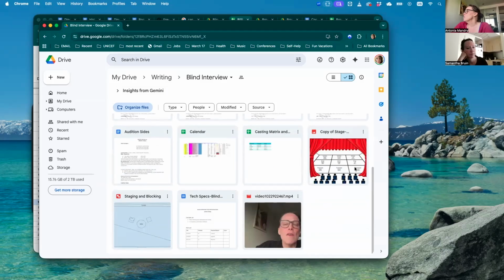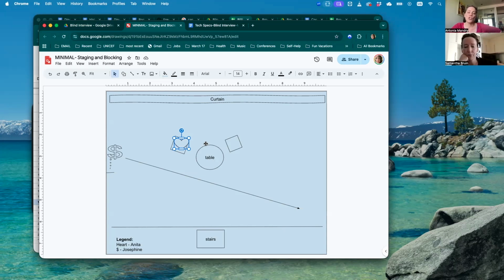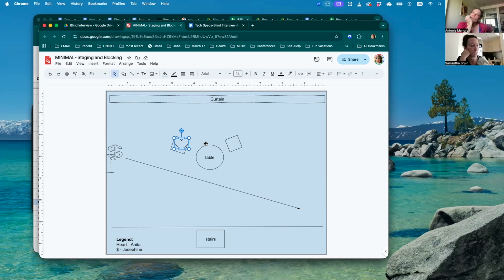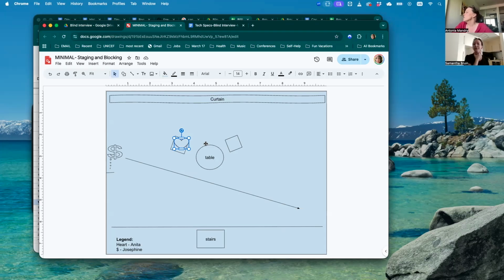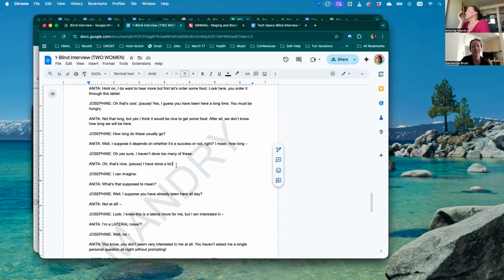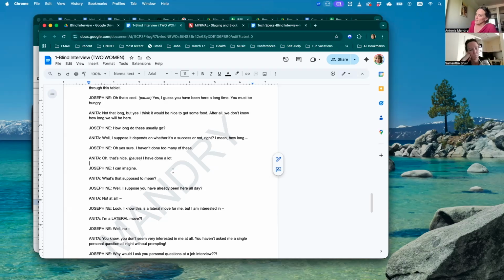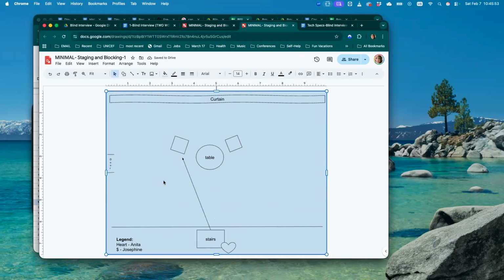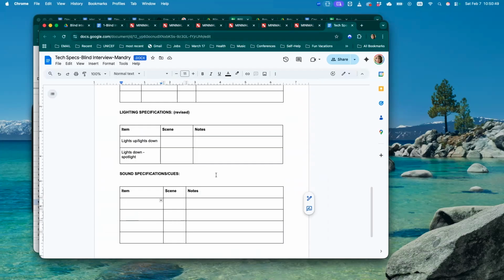Directors Discussion February 7 2026 - Staging, Specs and one line revision